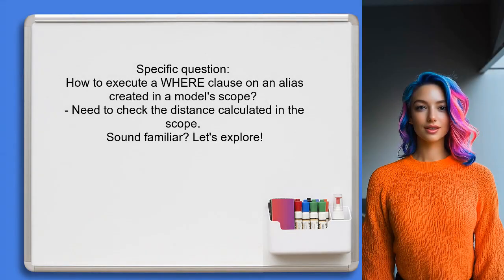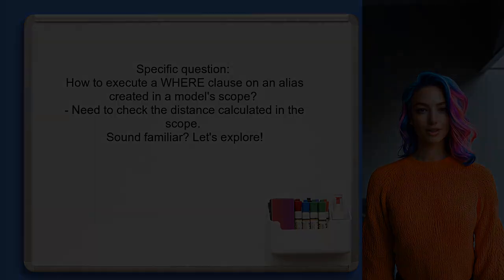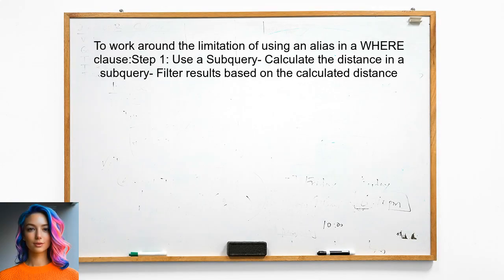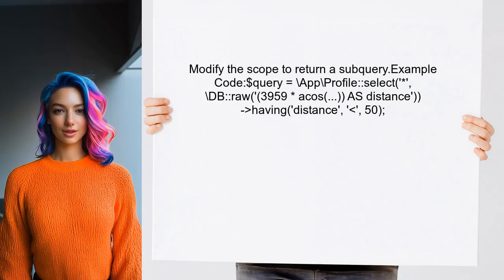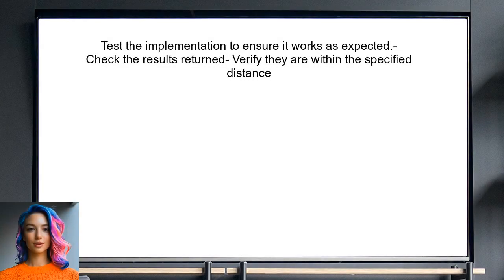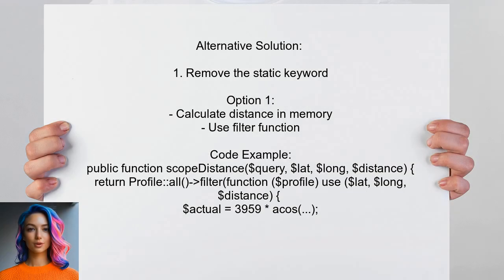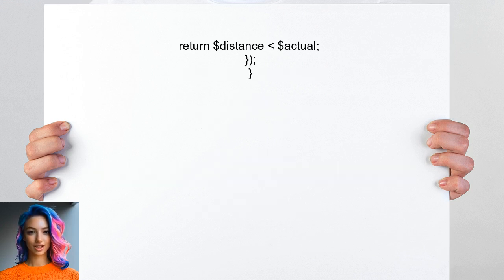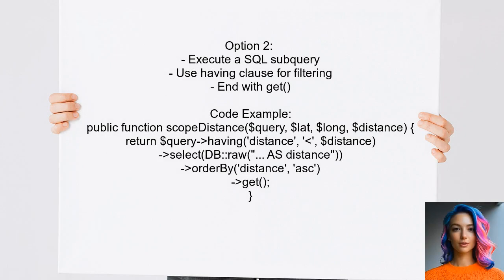Calculate Coordinate Distance in Laravel: A Step-by-Step Guide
In this video, we’ll explore how to calculate coordinate distance in Laravel, a powerful PHP framework. Whether you're building a location-based application or simply need to measure distances between geographical points, this step-by-step guide will walk you through the process. Join us as we break down the concepts and provide practical examples to help you implement coordinate distance calculations seamlessly in your Laravel projects.

Today's Topic: Calculate Coordinate Distance in Laravel: A Step-by-Step Guide

Related to: calculatecoordinatedistance, laravel, step-by-stepguide,